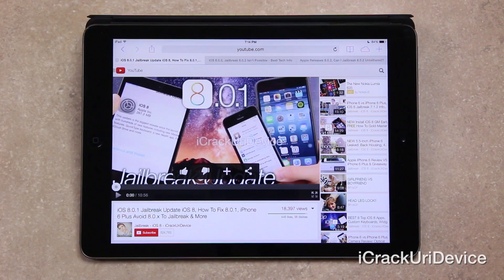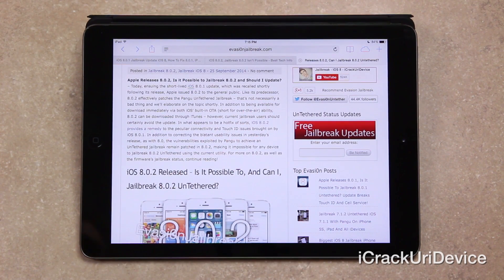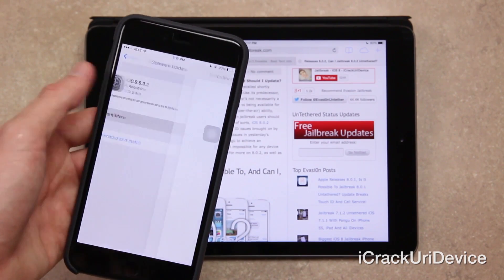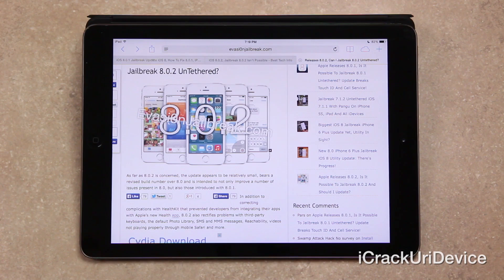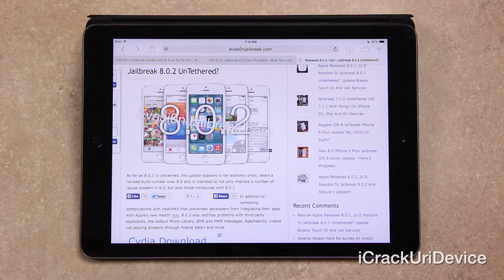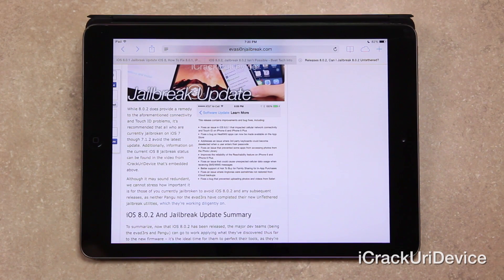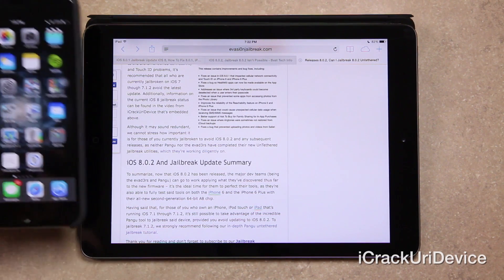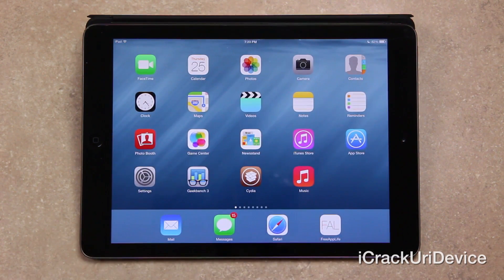iOS 8.0.2 Jailbreak Update For iOS 8, Should I Update To 8.0.2 iPhone 6 Plus, Jailbreak Info & More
WATCH FIRST

iOS 8.0.2 Untethered Jailbreak iOS 8 was patched by Apple's 8.0 and new 8.0.2 iOS software updates. Complete details on future 8.0.x firmwares available

Ensuing yesterday's short-lived iOS 8 update, Apple released 8.0.2 to the general public. This video will detail the latest iOS 8.0.x Jailbreak information and updates - iOS 8.0.3 or 8.1 may be released  soon.

1. Apple Releases iOS 8.0.2 – Jailbreak 8.0.2 Isn’t Currently Possible.

2. iOS 8.0.1 And iOS 8 Jailbreak Update, How To Fix 8.0.1, iPhone 6 Plus & More

4. Apple Releases 8.0.2, Is It Possible To Jailbreak And Should I Update? Info via Evasi0n Jailbreak

Remember to avoid updating to iOS 8.0.2 and all subsequent updates if you to maintain your device's iOS 7 Jailbreak!